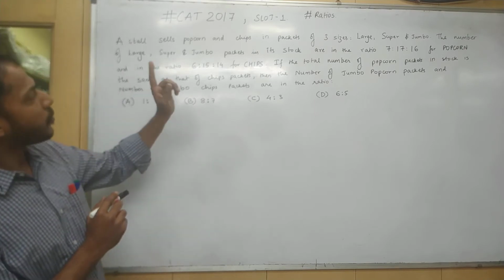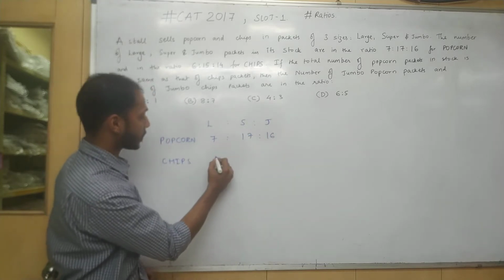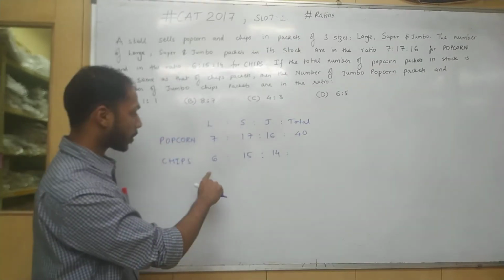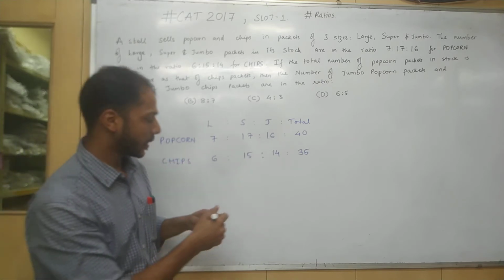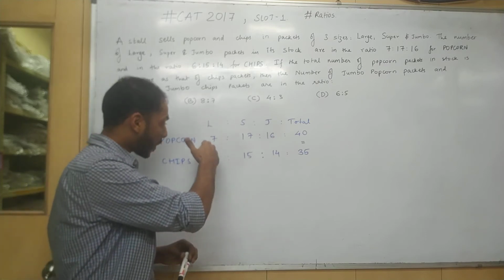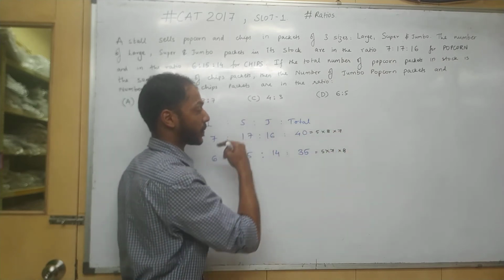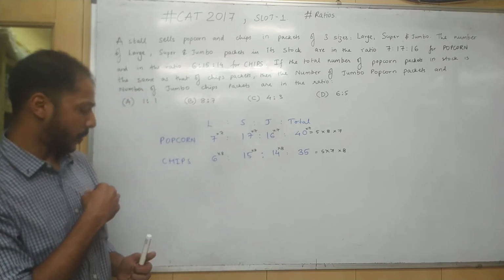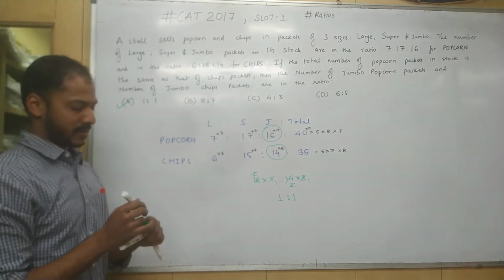Combining Ratios part 1 by Akshay | Question from CAT2017 SLOT 1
Simple solution to ratios problem in Cat 2017 slot 1 ratios question. Mba Preparation CAT CAT2019 Preparation.